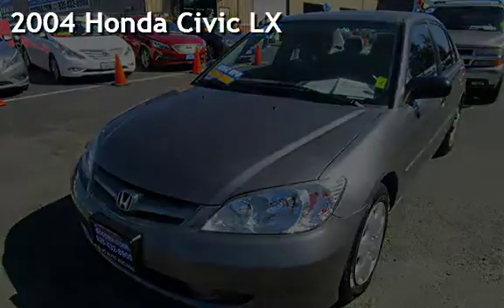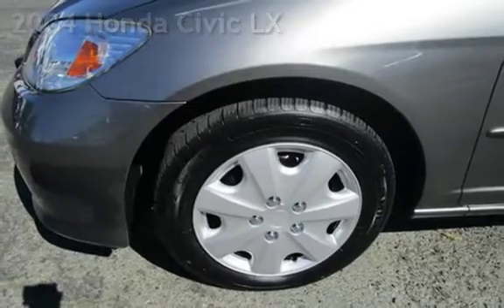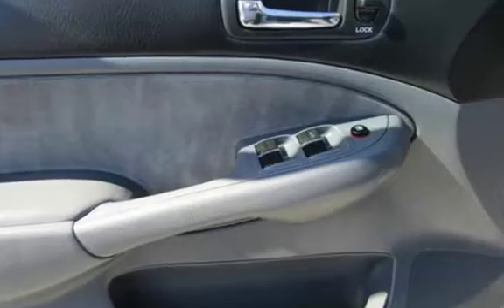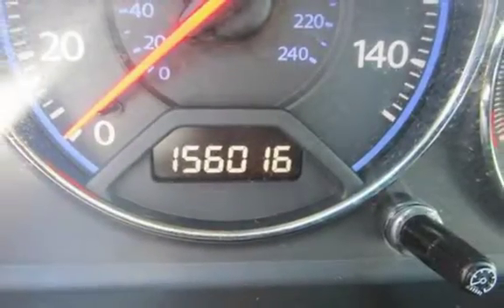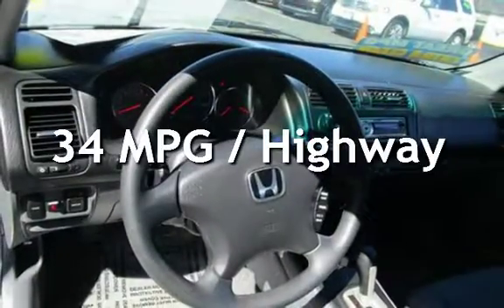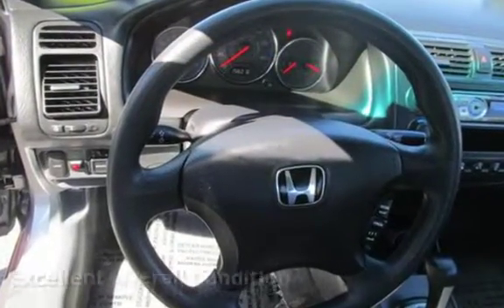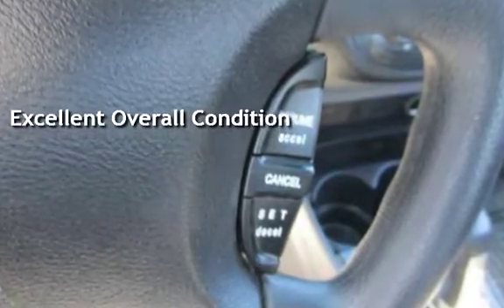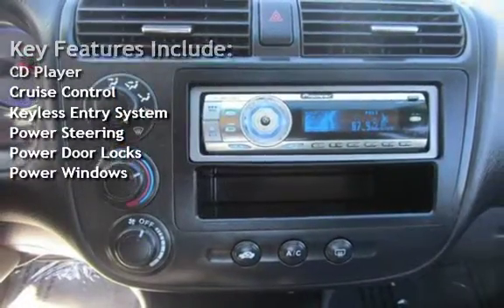2004 Honda Civic LX for sale in PITTSBURG, CA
Financing Available!

Hablamos Espanol!